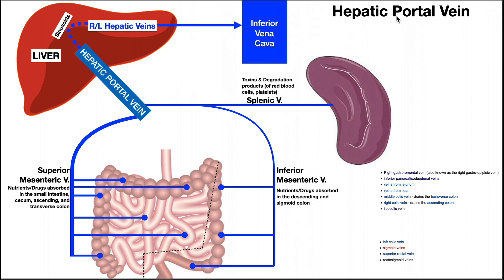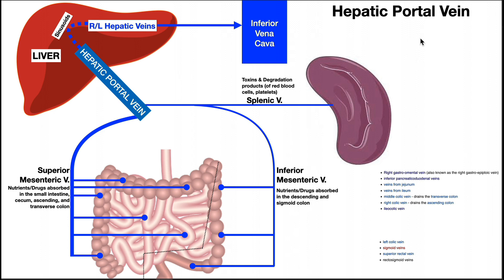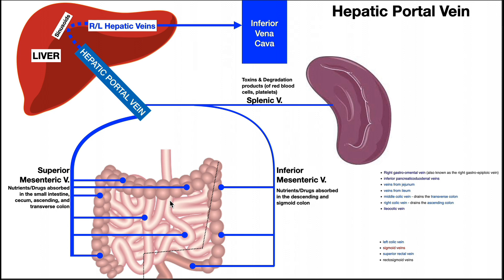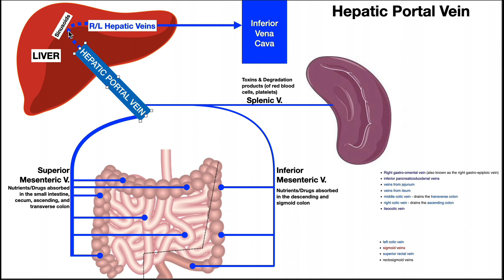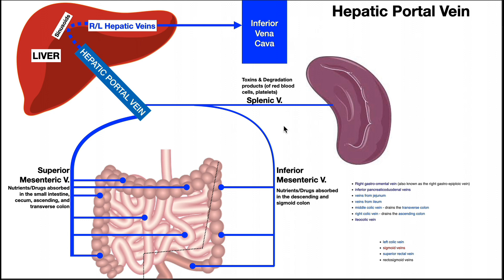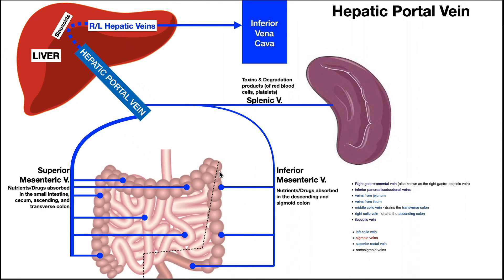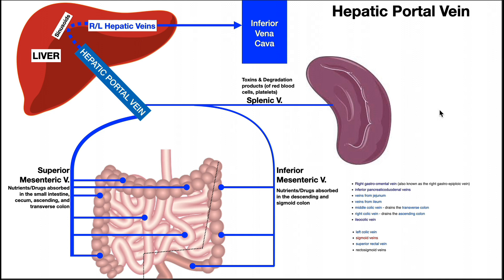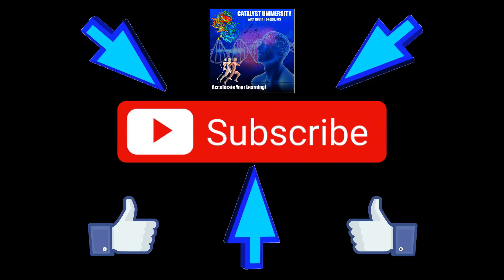The Hepatic Portal System EXPLAINED!